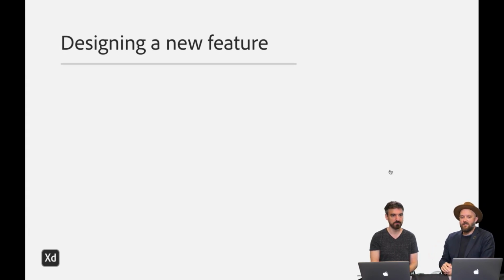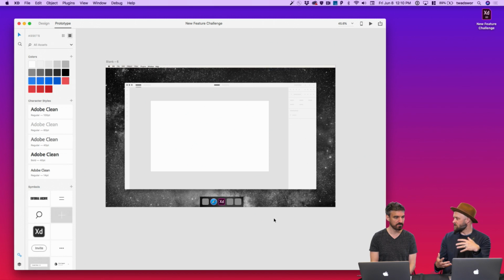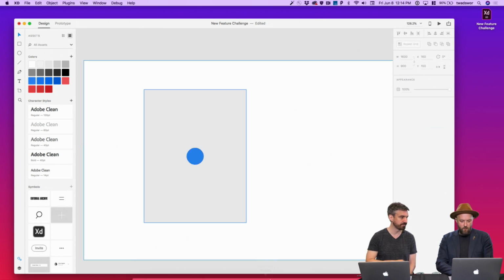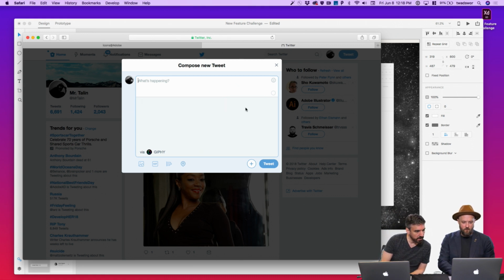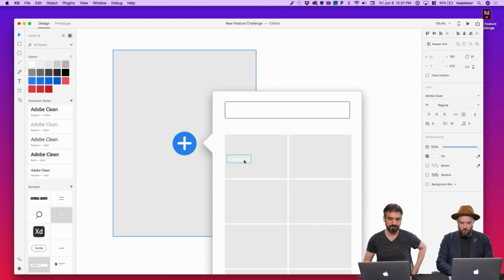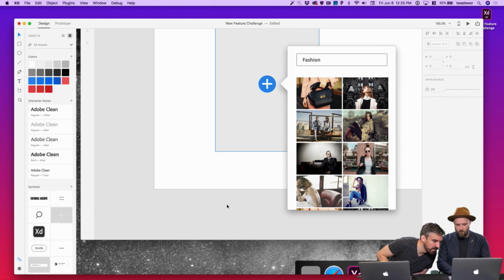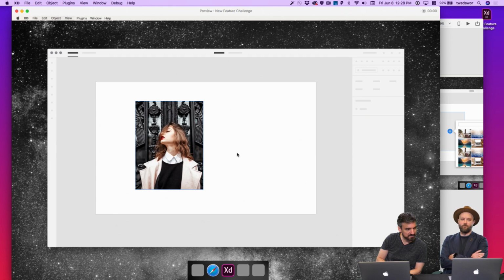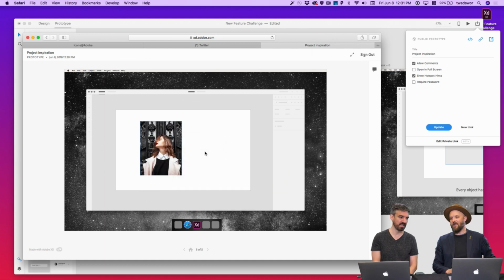Designing Adobe XD - Episode 09 - Design Challenge | Adobe Creative Cloud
Join Talin, lead Designer on Adobe XD, to learn more and find out how he approaches designing one of our newest prototyping apps.